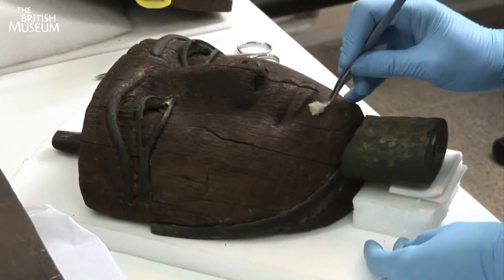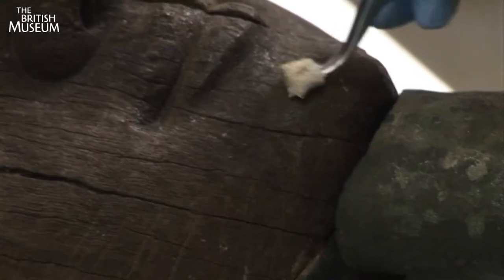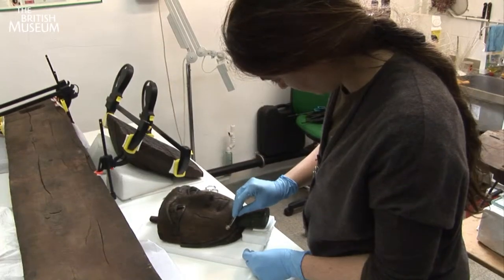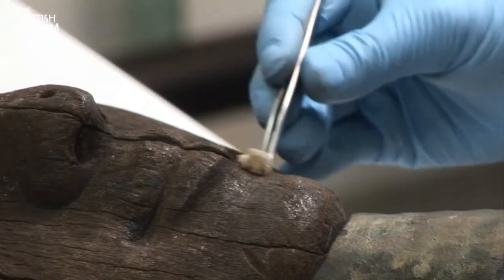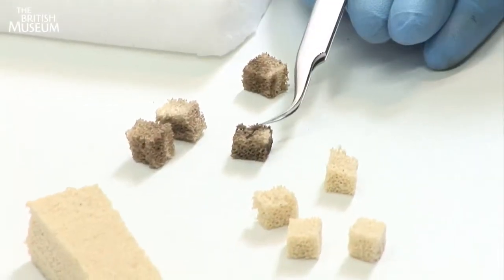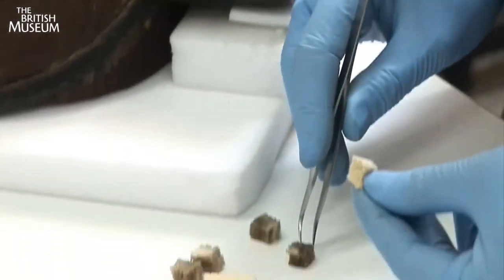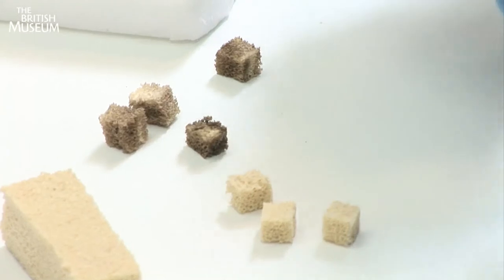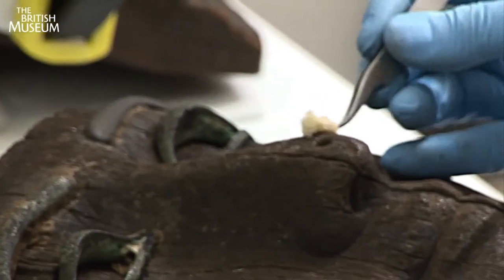Ancient Egyptian Coffin Mask Conservation film